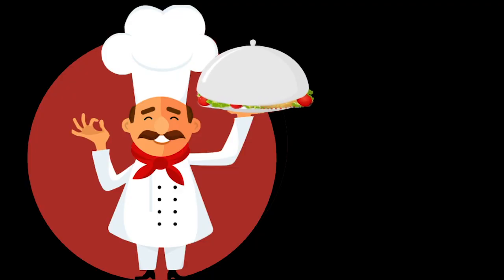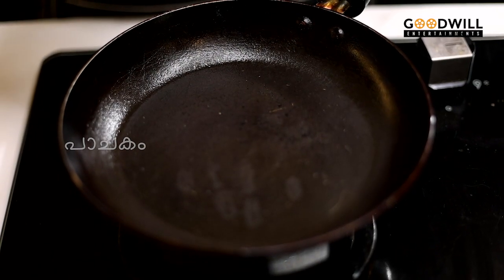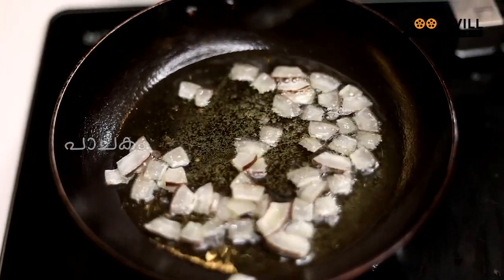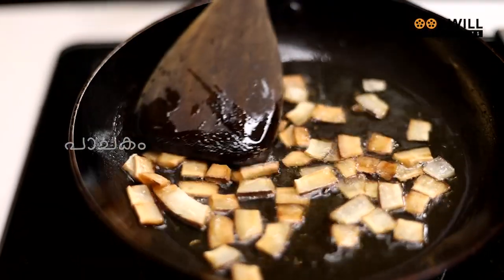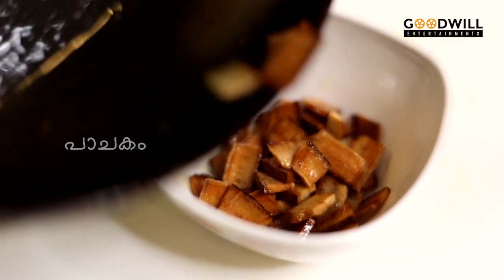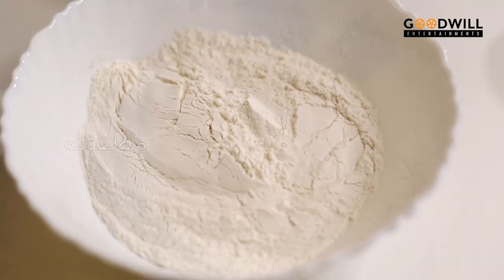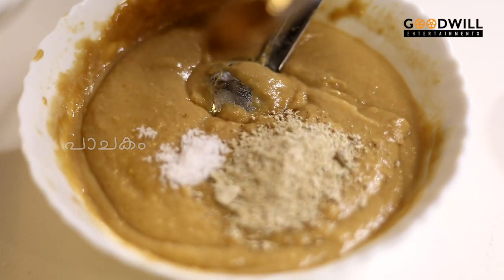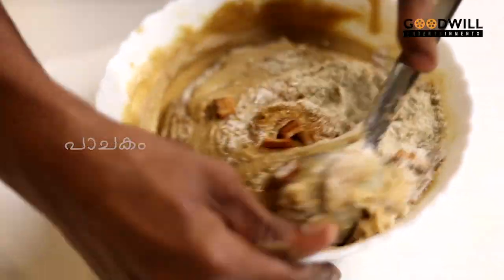മലയാളിയുടെ സ്വന്തം നെയ്യപ്പം ഉണ്ടാക്കാം | NEYYAPPAM | GOODWILL PACHAKAM